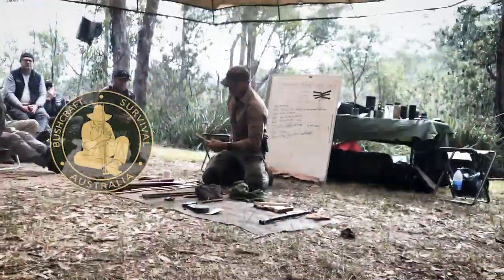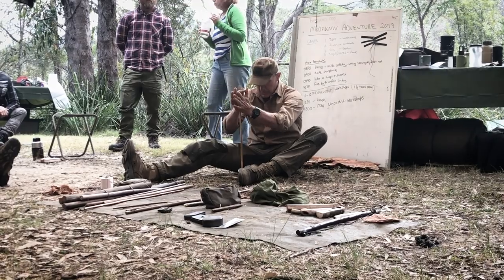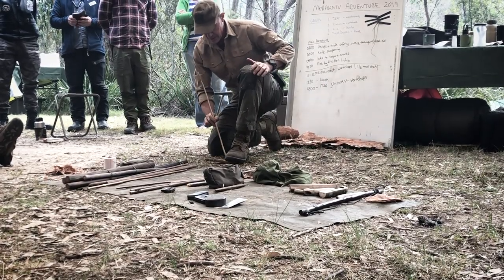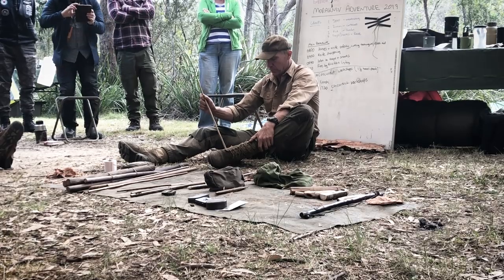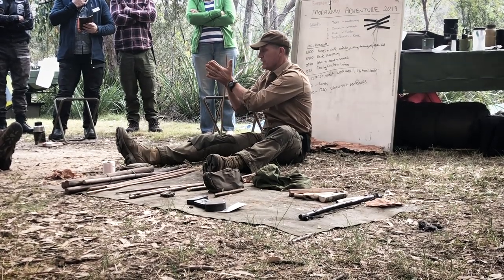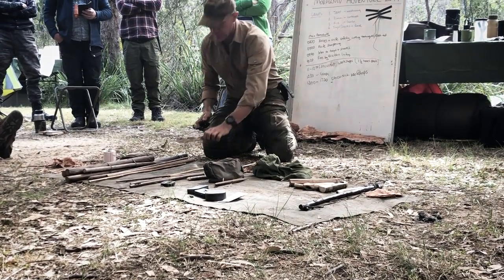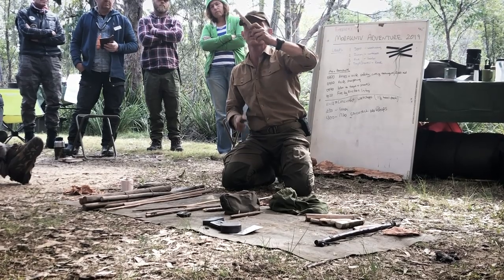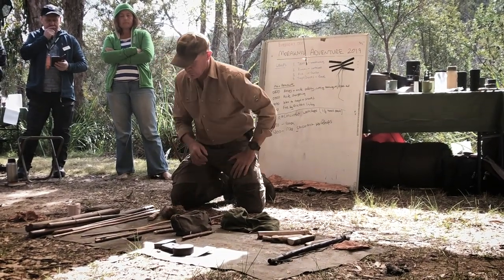Hand Drill Demonstration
Thank you to Antoni Jagielka for filming this at the recent Morakniv Adventure held in Sydney August 2019. In this film I demonstrate how to use a Hand Drill method to start a fire. Apologies for the "Dad joke" at the end. On the Person
Fire striker (Strikefire or Light my Fire or Morakniv) on a lanyard

Kleen Kanteen 20oz or 40oz stainless steel, wide mouthed, single walled bottle with nesting cup
Pathfinder or Survival Supplies Australia /Bushcraft Survival Australia special edition All Weather Emergency Blanket (in production and coming soon)
Heavy duty extra large non pleated garbage bag (new BSA survival bag in production and coming soon)
Suunto MC-2G Global Compass OR Silva Ranger Compass (also worn on the person)

Alton Goods 3x3 Ultralight Tarp or Helikon-Tex Supertarp (small or large)
Snugpak Softie 3 Merlin or Softie 6 Kestral synthetic sleeping bag
Snugpak 3/4 Mini Matt or Klymit Static V (short) sleeping matt
Military nylon ground sheet
Fjallraven Granit Lumberjack Wool Shirt OR Swandri Ranger Wool Bush Shirt
Swazi Tahr Anorak
Alton Goods Lightweight Hammock and Bug Net (optional)

Side Pocket 1
Pathfinder Woodsman’s Pantry
Food/Rations (4-6 days)

Side Pocket 2
Kleen Kanteen 40oz stainless steel, single walled, wide mouthed, water bottle OR Pathfinder 32oz bottle, nesting cup and pot hanger
Snowpeak Mini Solo Cookset
Military Milbank Filter OR Brown Bag
MSR 4 Litre Dromedary Bag
Collapsable bowl